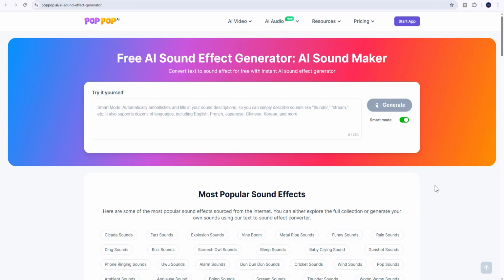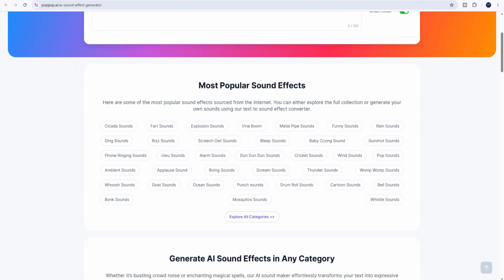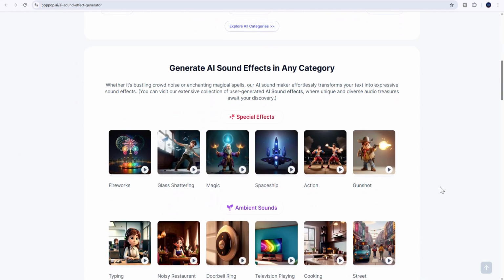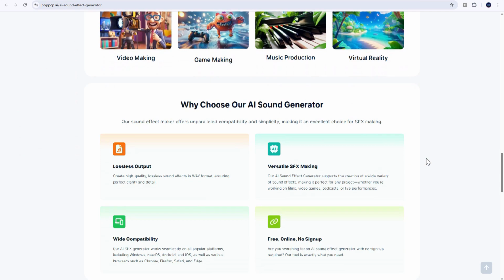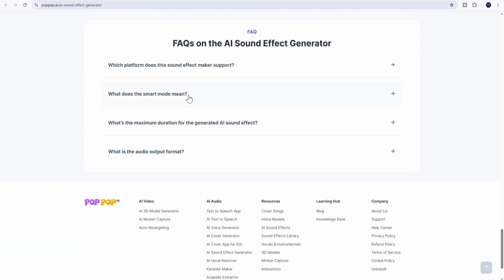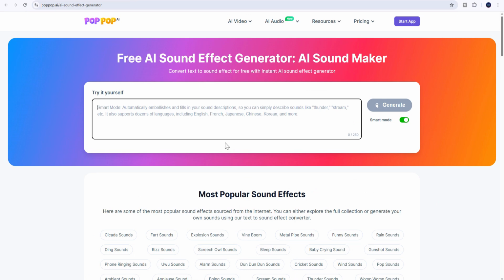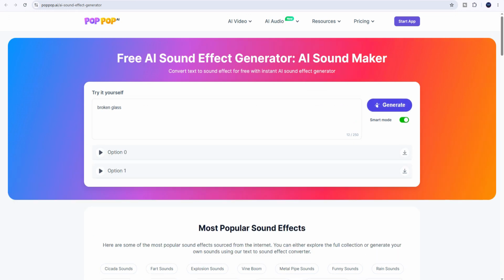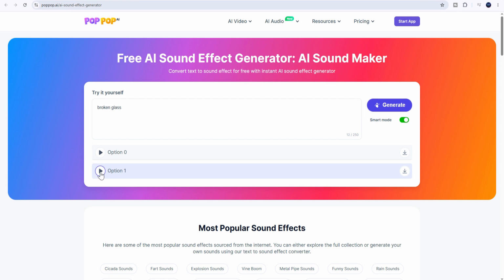Need Sound Effects? Try This Secret AI Generator! 😮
Stop searching for the perfect audio clip. This free AI sound effect generator creates custom sound effects for your projects in seconds.

Finding high-quality audio for video editing projects is often time-consuming and frustrating. Many creators waste hours scrolling through stock libraries without finding the right fit. This walkthrough demonstrates how to use a free AI sound effect generator to bypass that search process entirely. You will learn how to input specific text prompts to produce unique audio files tailored to your exact needs.

Whether you need ambient background noise, foley, or specific sound cues, this AI audio tool handles the generation quickly. I will show you the interface and the steps required to create sound effects that match the tone of your video. By using this method, you can stop relying on generic stock libraries and start generating original assets for your timeline.

Chapters:
0:00 - Intro
0:52 - FREE AI Sound Effect Generator
1:57 - Outro